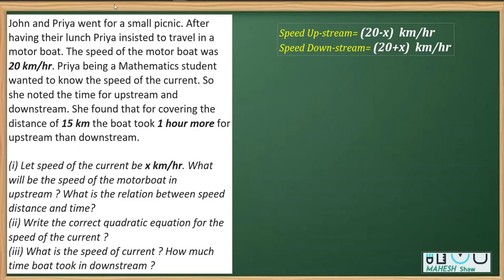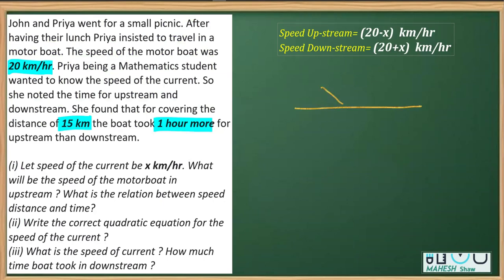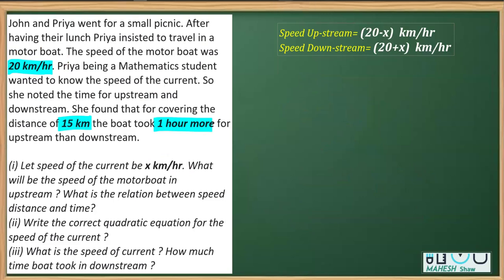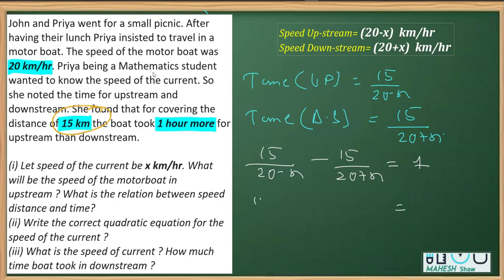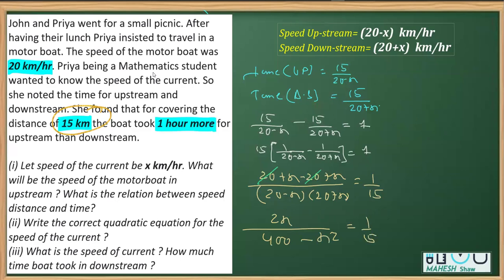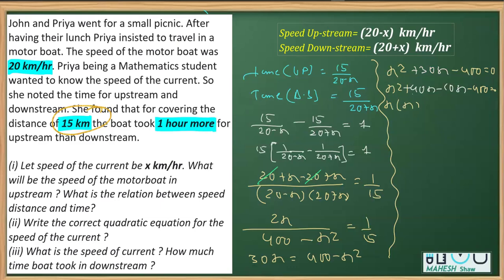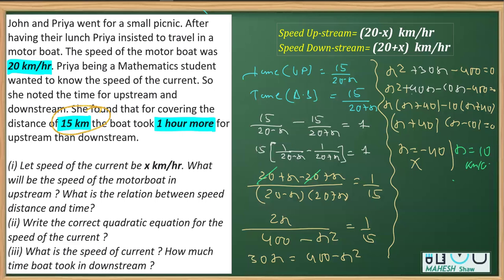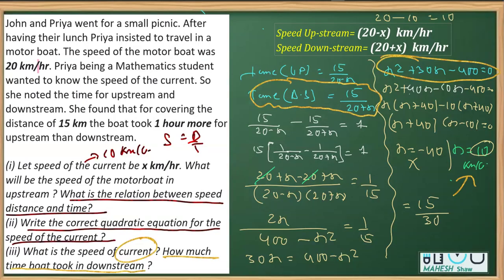QUADRATIC EQUATIONS CHAPTER 4 CLASS 10 case study question 3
QUADRATIC EQUATIONS CHAPTER 4
CLASS 10

John and Priya went for a small picnic. After having their lunch Priya insisted to travel in a motor boat. The speed of the motor boat was 20 km/hr. Priya being a Mathematics student wanted to know the speed of the current. So she noted the time for upstream and downstream. She found that for covering the distance of 15 km the boat took 1 hour more for upstream than downstream.

(i) Let speed of the current be x km/hr. What will be the speed of the motorboat in upstream ? What is the relation between speed distance and time?
(ii) Write the correct quadratic equation for the speed of the current ?
(iii) What is the speed of current ? How much time boat took in downstream ?